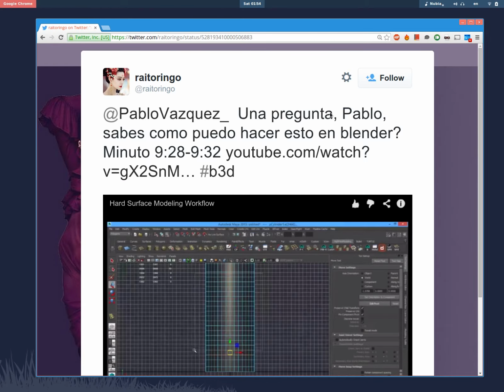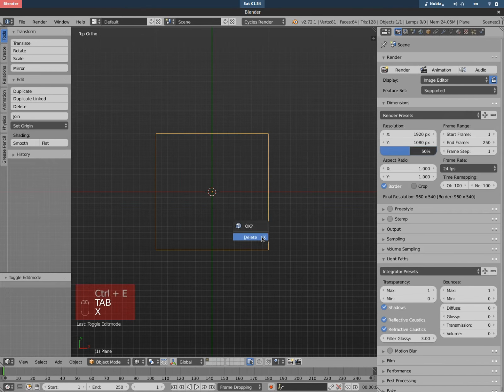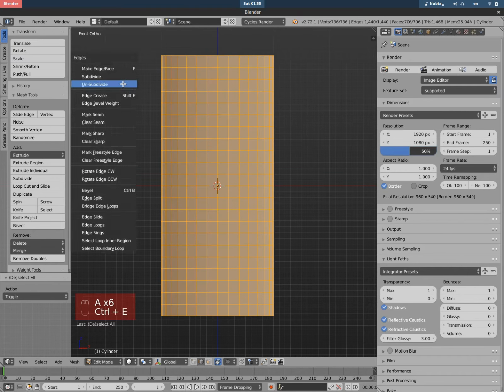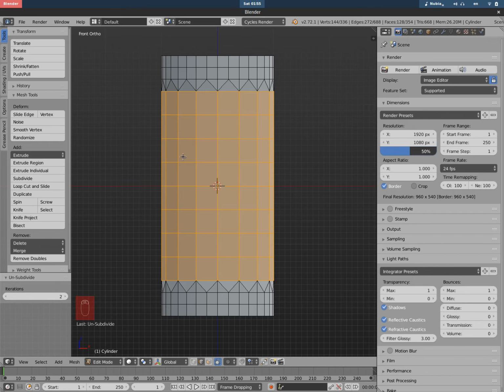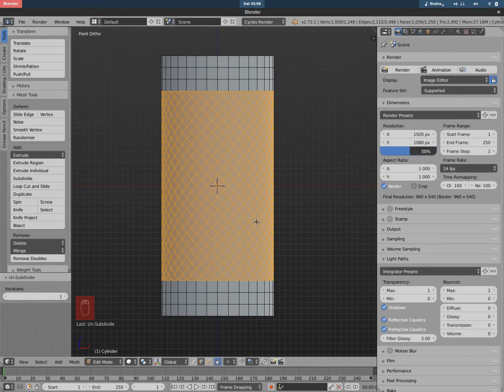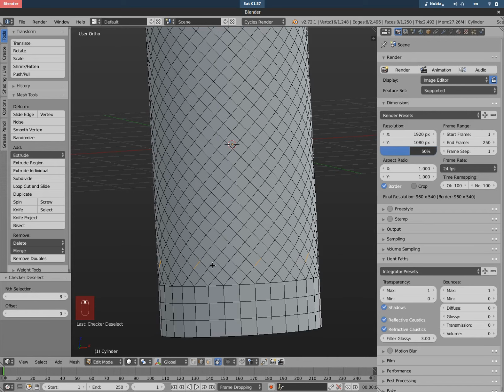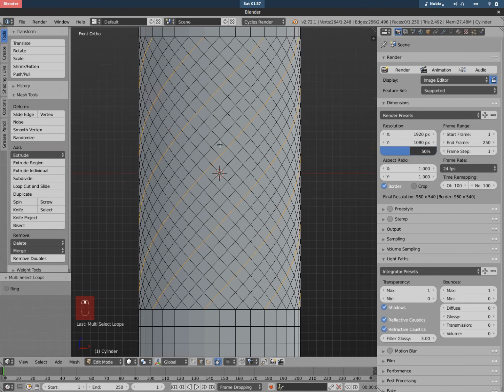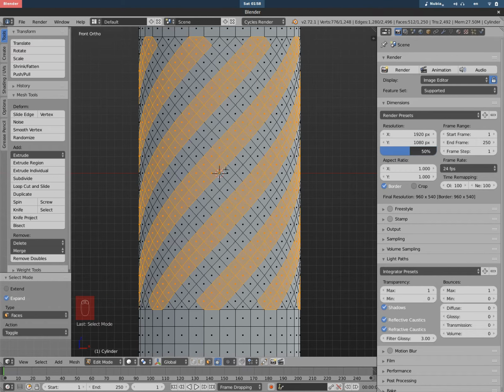TUTORIAL BLENDER Grid Twirl Mesh Trick